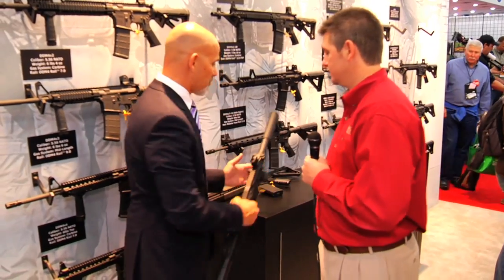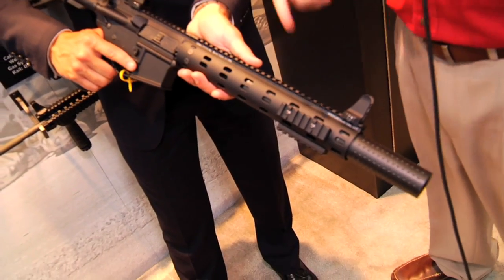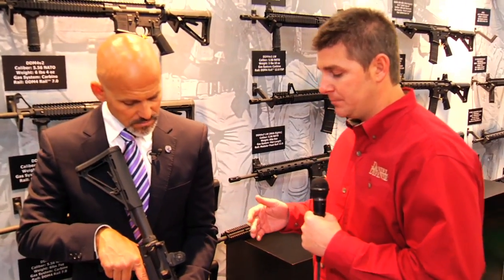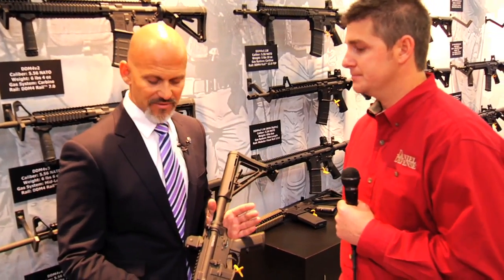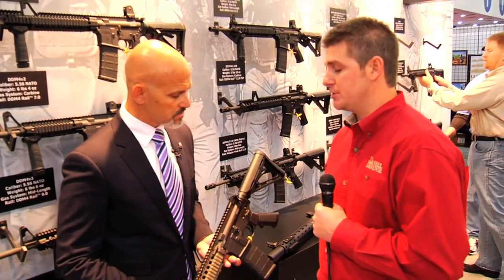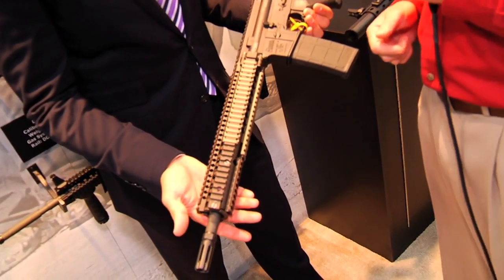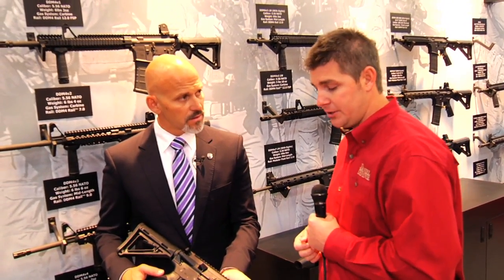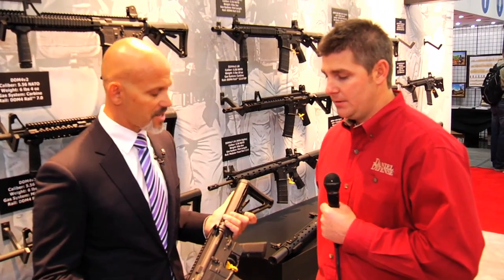Integrated Suppressed Rifle (ISR) and the M4A1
Daniel Defense's Jay Duncan shows Rob Pincus their new Integrated Suppressed Rifle (ISR) and the M4A1 firearm.